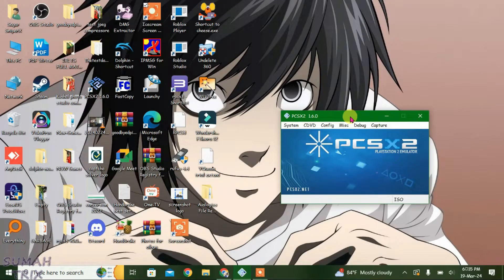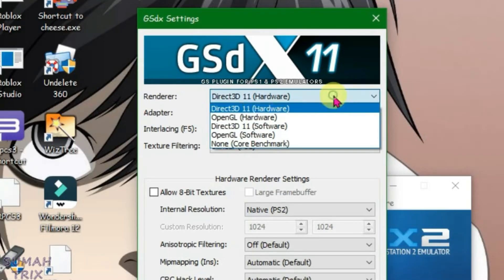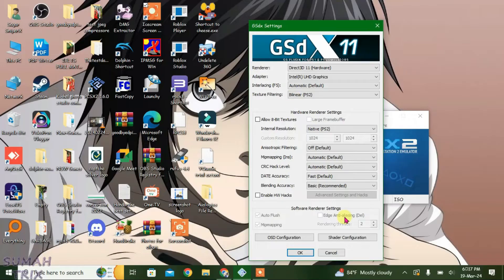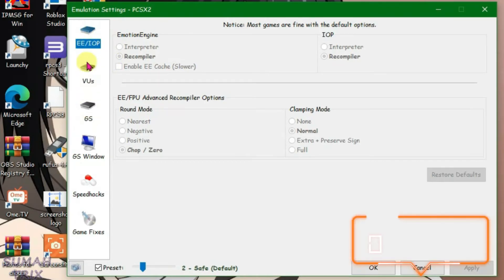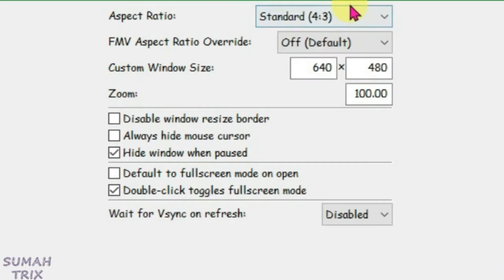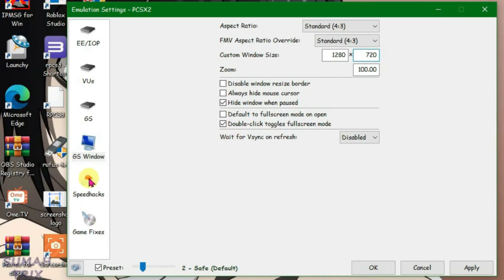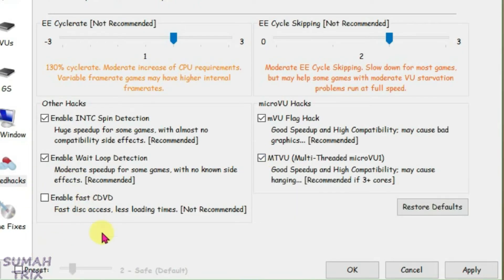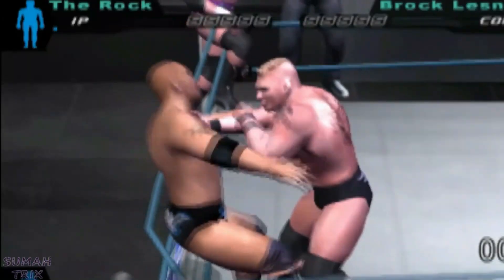PCSX2 Best settings for Low End PC!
In this video, i will show you how you the best settings for pcsx2 in case of low end PCs.  These are the best pcsx2 low end pc settings.